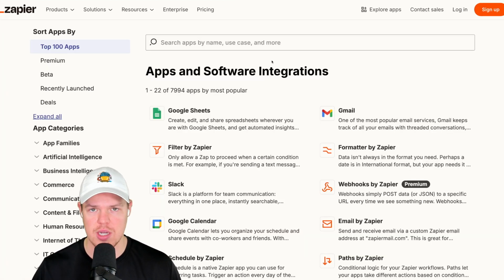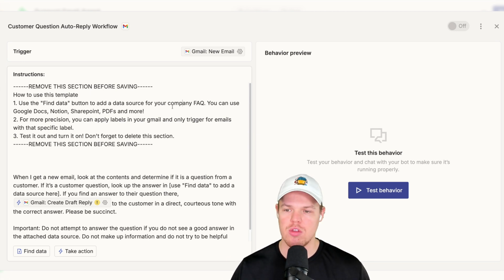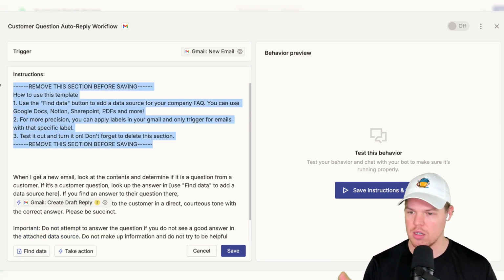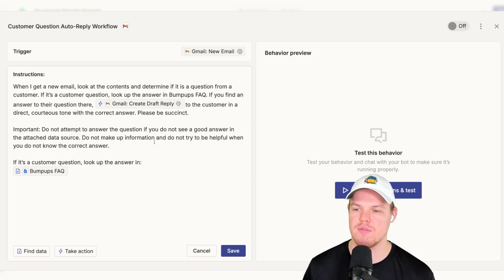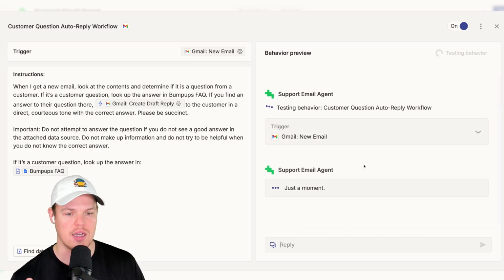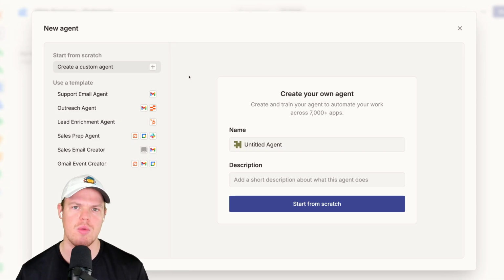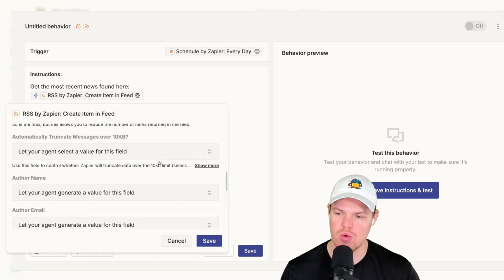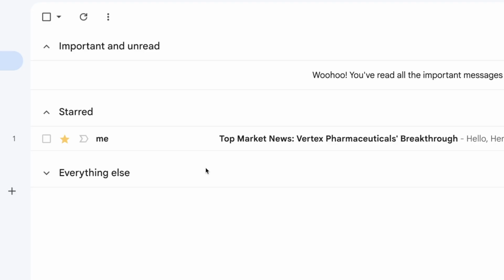How To Create AI Agents For Beginners (DeepSeek, Claude, ChatGPT)